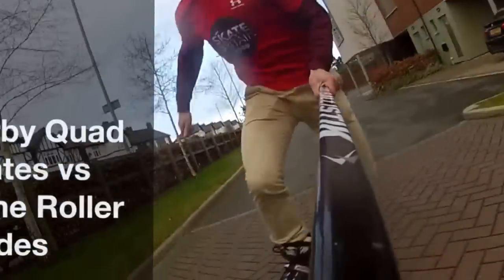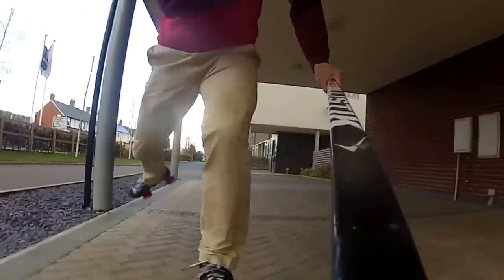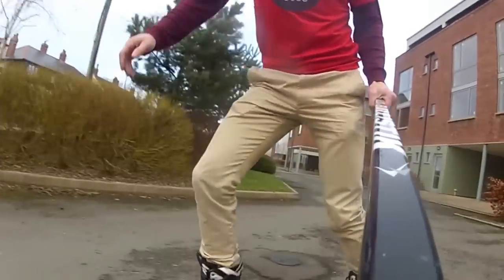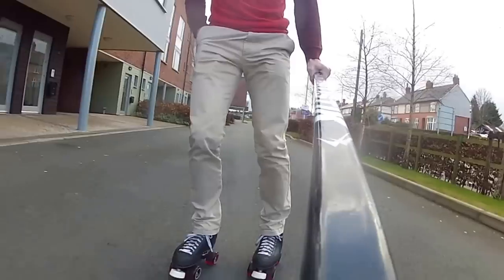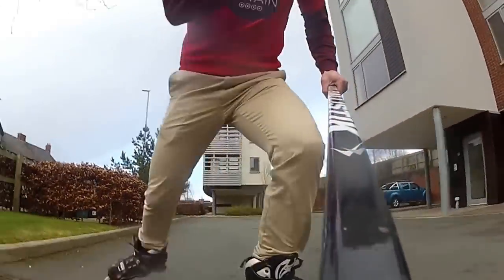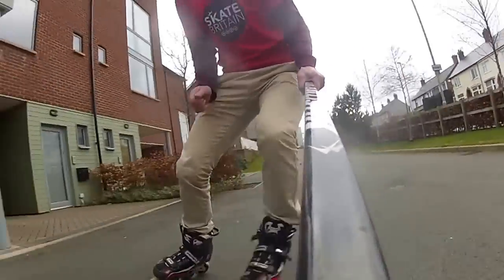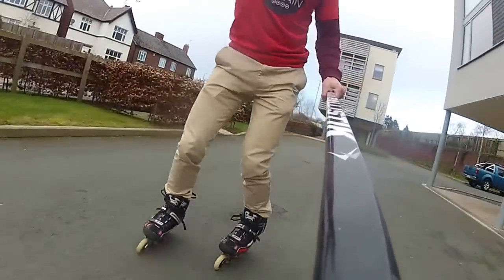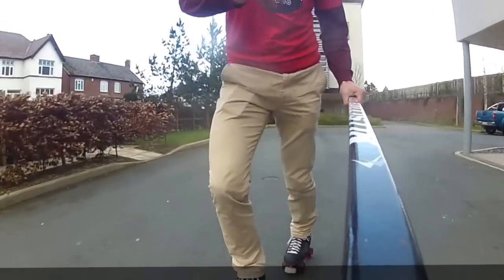Derby Quad Skates vs Inline Roller Blades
This video is about Derby Quad Skates vs Inline Roller Blades outdoors